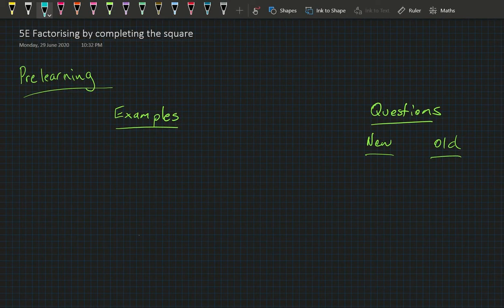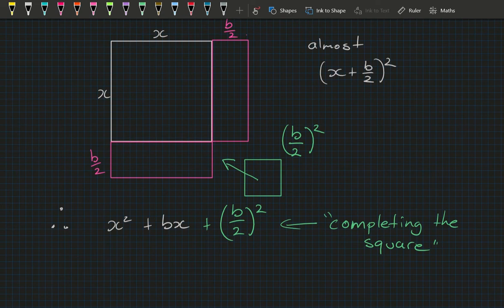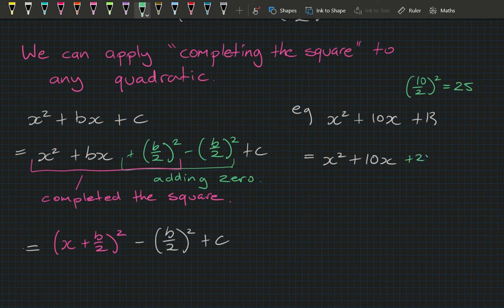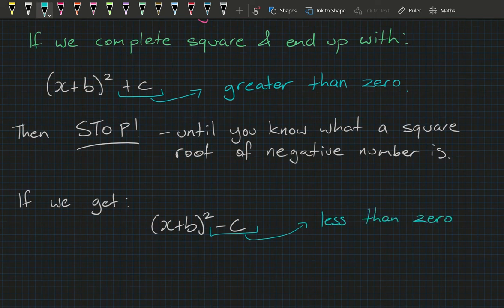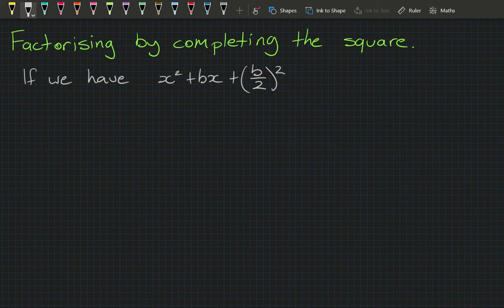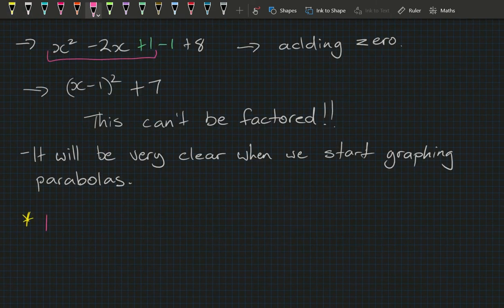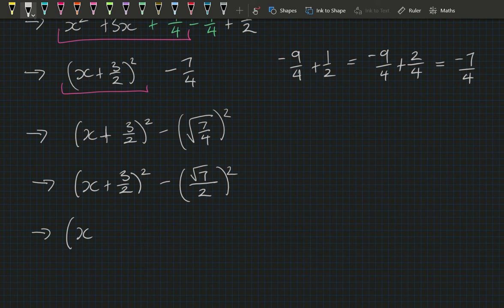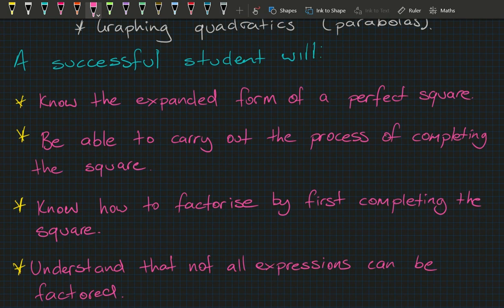Factorising by completing the square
0:00 Prelude
1:00 Introduction - limitations of grouping
1:26 Introduction - Perfect squares
1:48 Introduction - Geometri6 demonstration
3:06 Introduction - finding (b/2)^2
5:13 Introduction - When can you complete the square?
6:18 Introduction - Factorising by completing the square
7:22 Introduction - When can you factor by completing the square?
9:18 Introduction -  Building understanding questions
9:45 Example 12 - Completing the square
11:36 Example 13 - Factorising by completing the square
16:03 Example 14 - Factoring with fractions
18:08 Example 14 - Completing the square with non - monic quadratics
19:52 Summary

Expand binomial products and factorise monic quadratic expressions using a variety of strategies (VCMNA332)(ACMNA233)

In this subject we use the following books:
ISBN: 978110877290